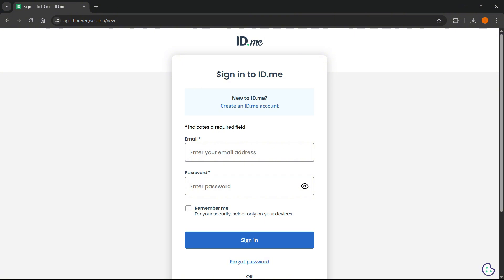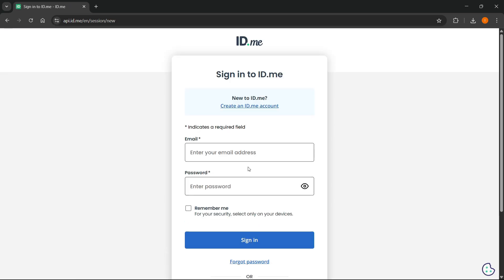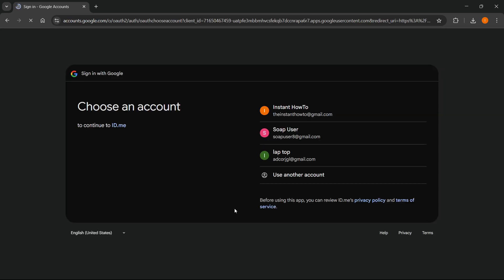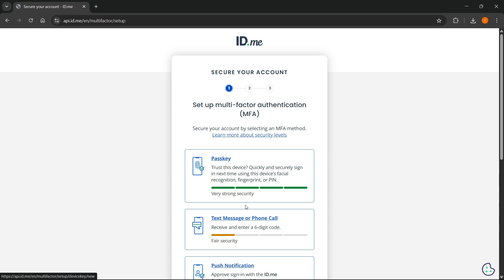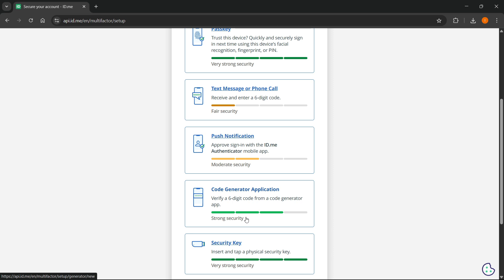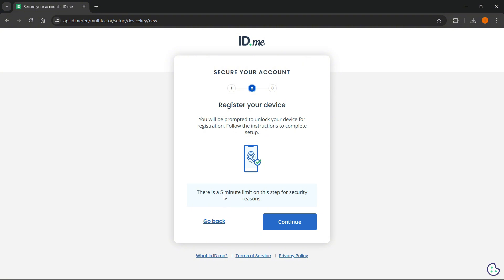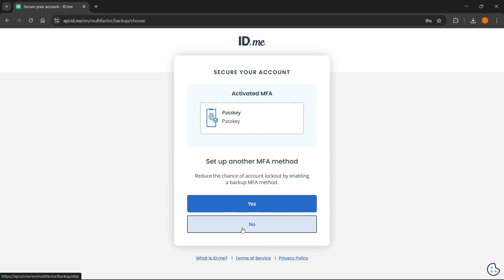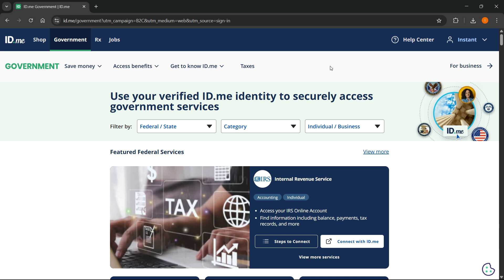How To CREATE ID.me Account (QUICK & EASY) 2026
In this video, I'll show you how to create an ID.me account. This is a full guide on how to sign up and set up your ID.me profile in 2026.

If you've been trying to register for ID.me, this is the video you need to see!